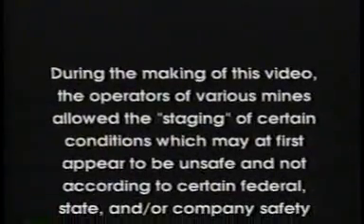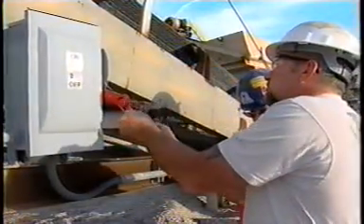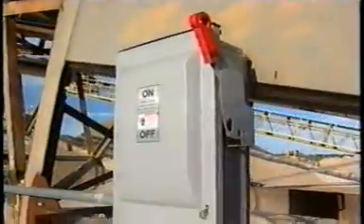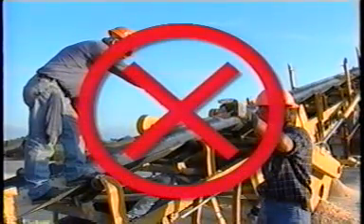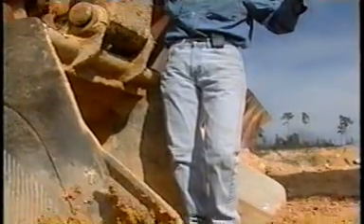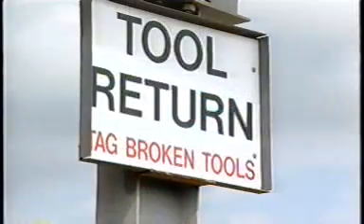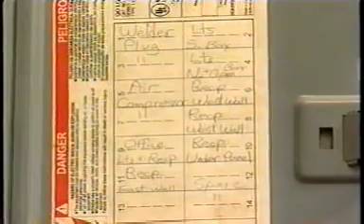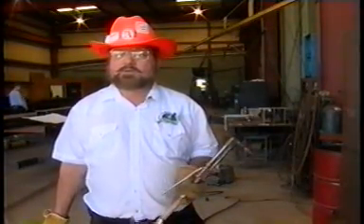PLANT MAINTENANCE SAFETY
Mine Plant Maintenace Safety is discussed.